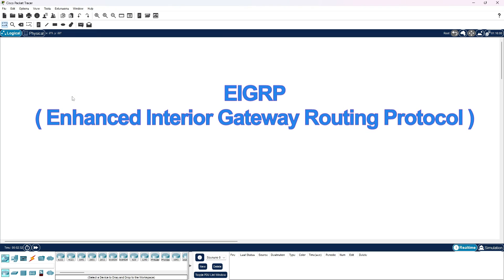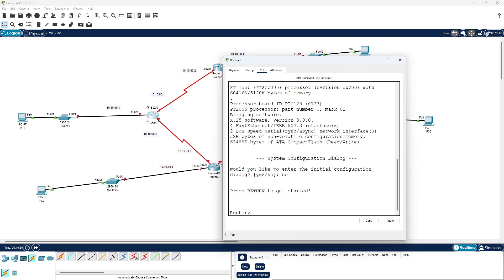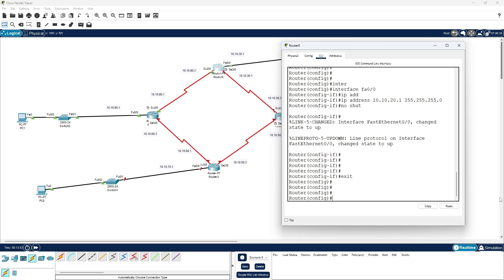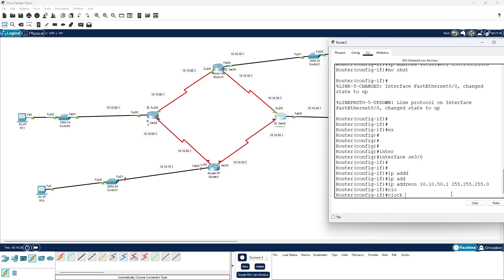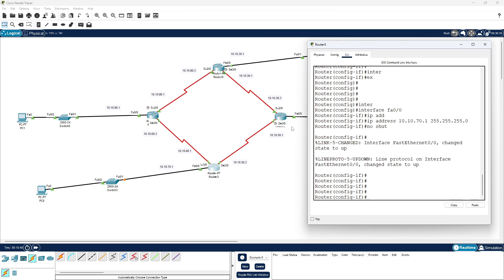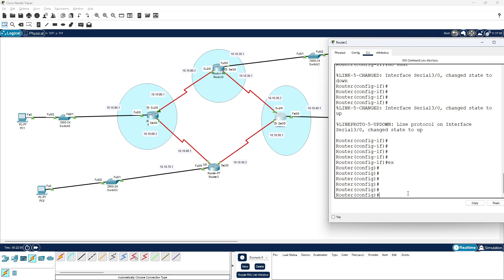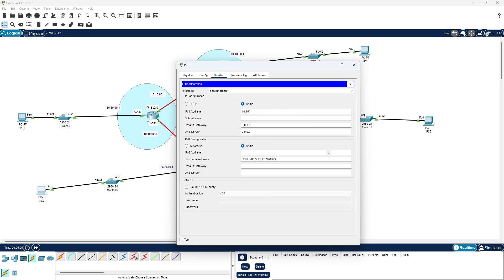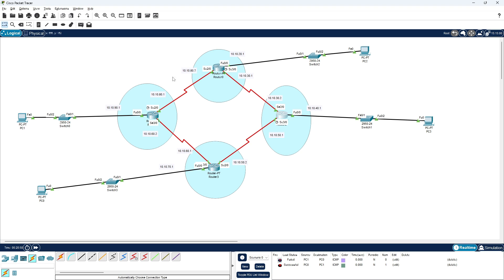EIGRP Configuration in Cisco Packet Tracer between 4 Routers cisco eigrp | CCNA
Please help me to get 500k Subscriber Thanks for your help and Support.